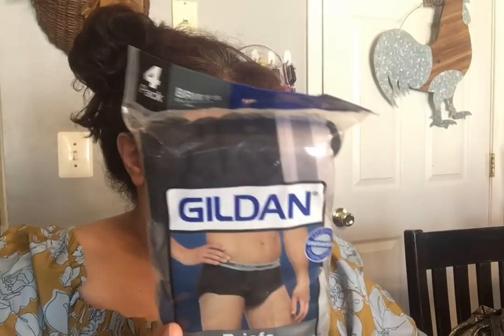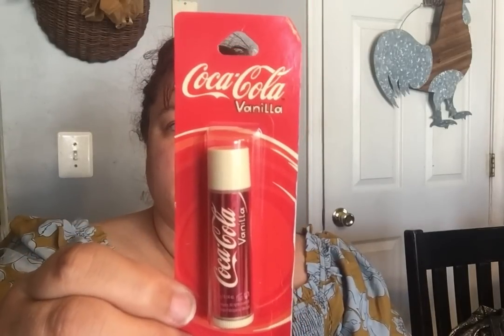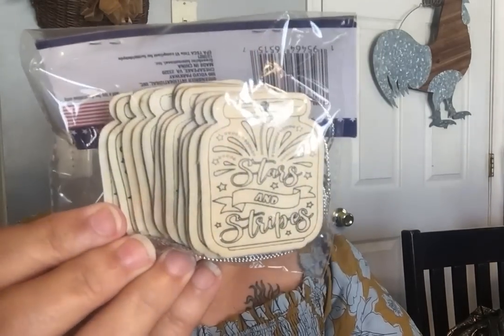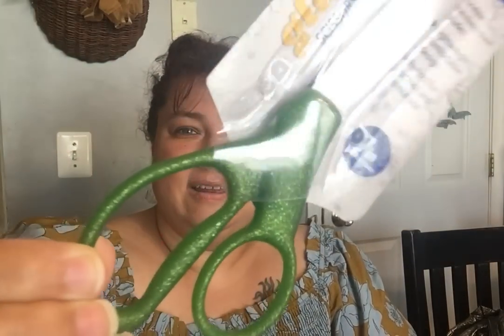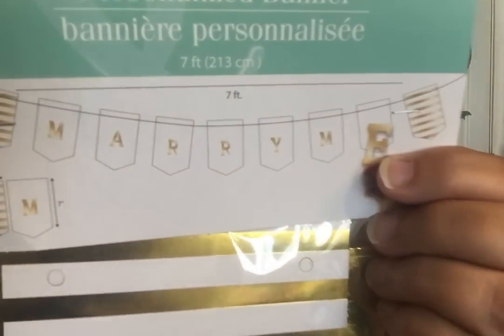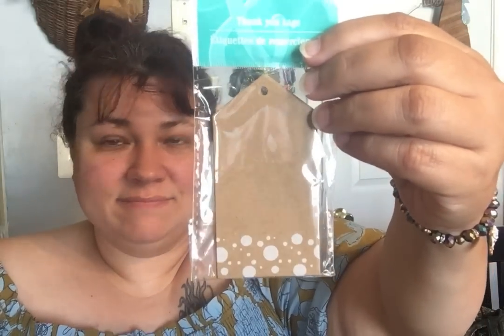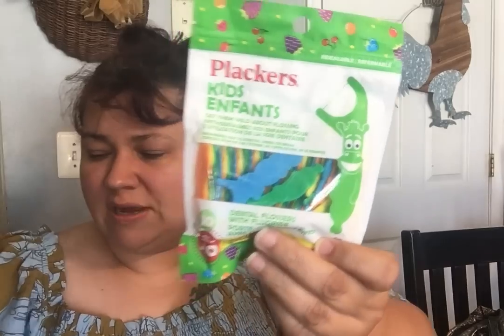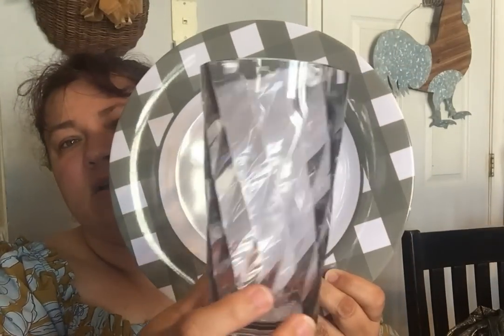Dollar Tree Haul New Items